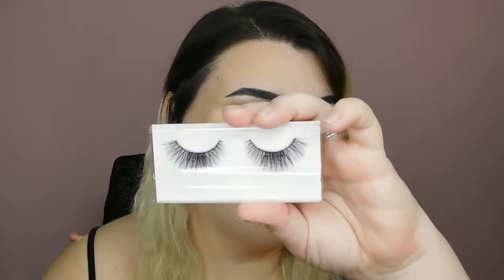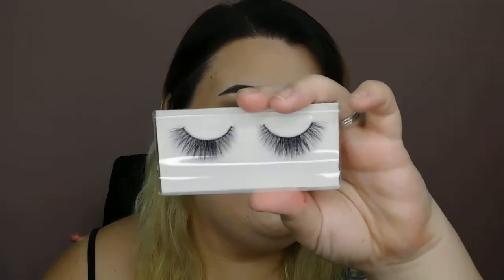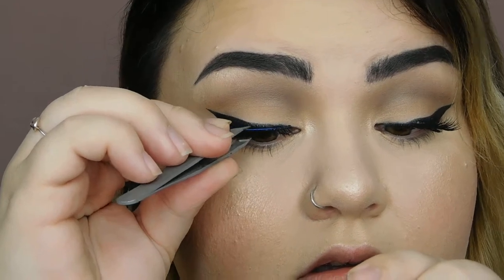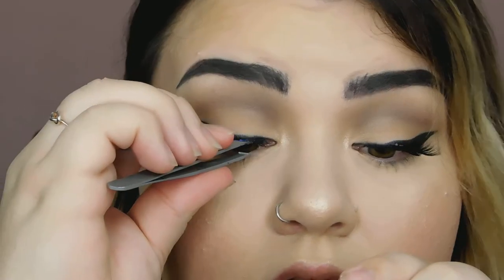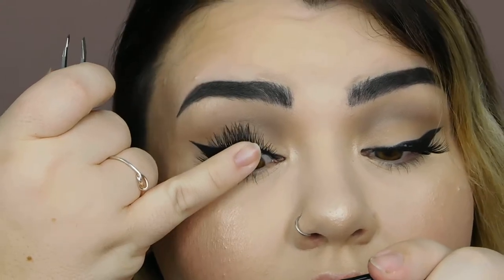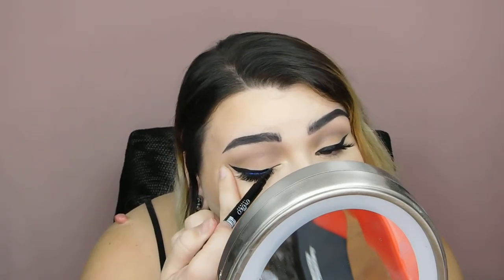**F A I L** Allure Beauty Box Unboxing Try On Style September | Casey Black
Hey y'all! I hope you're having a good day because when I filmed this. I was not. You're pretty much guaranteed to get a laugh out of this! Also, I'm sorry I was unable to get August up. I'm not sure what happened with the footage and honestly...I don't even remember what the products were.

Products in this months box:

MAC Retro Matte Lipstick in Ruby Woo $18.50
Tarte Tarteist Pro Lash Glue $9
**The lash glue had OKAY lasting power but I prefer my brush on duo lash glue**
Tart Tarteist Pro Lashes in Girl Boss $12
Drunk Elephant T.L.C. Sukari Babyfacial $80

IGK Rich Kid Coconut Oil Gel $29
OR
Living Proof Full Dry Volume Blast $29

Snap Chat
caseyblacksnaps